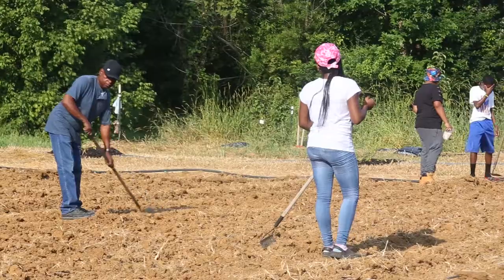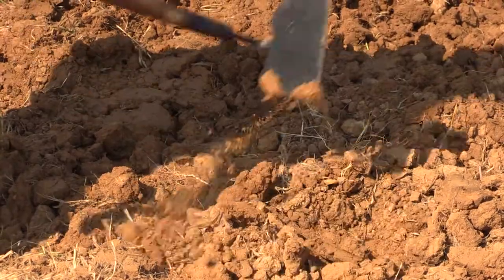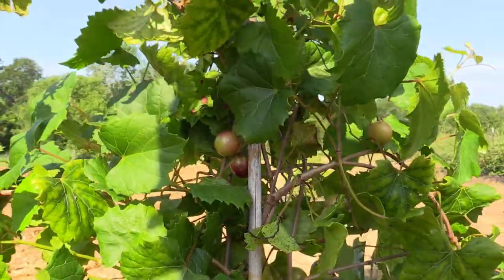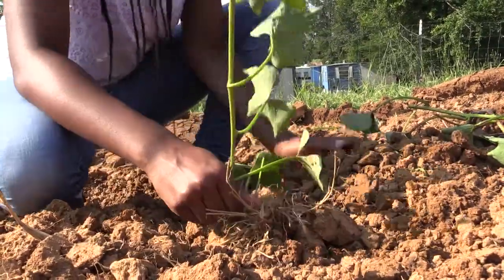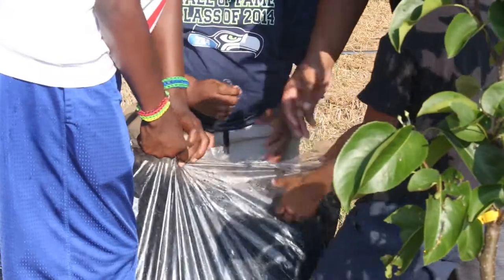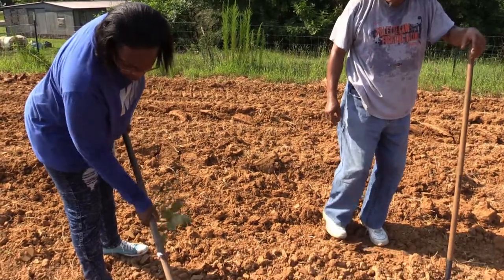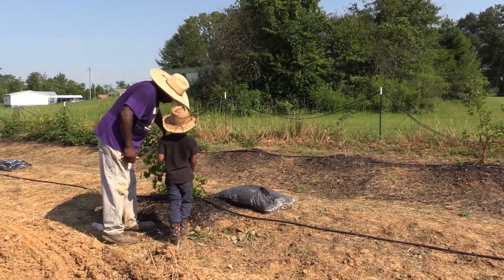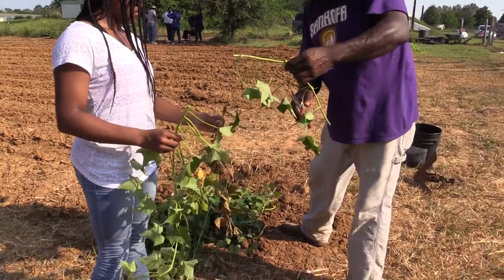ALProHealth Sumter County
ALProHealth. Alabama Preventing and Reducing Obesity: Helping to Engage Alabamians for Long-Term Health

ALProHealth is the collaboration between the Centers for Disease Control and Prevention and Alabama Extension. It aims to prevent and reduce obesity by supporting community coalitions in creating healthier communities.